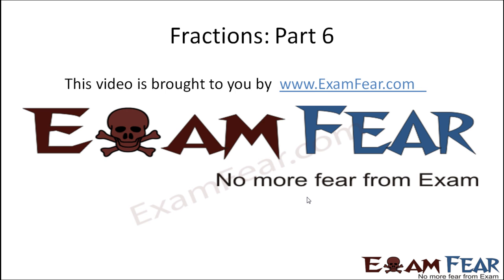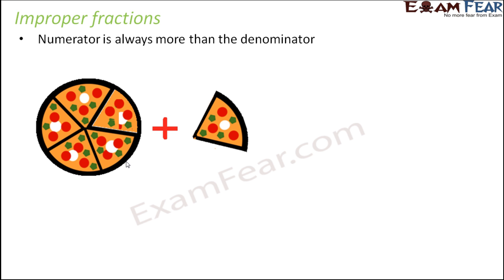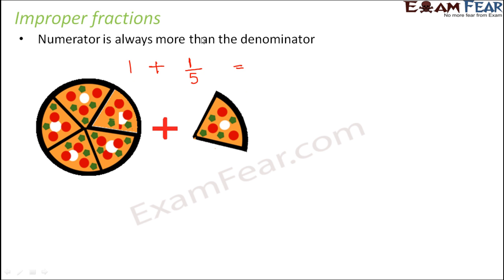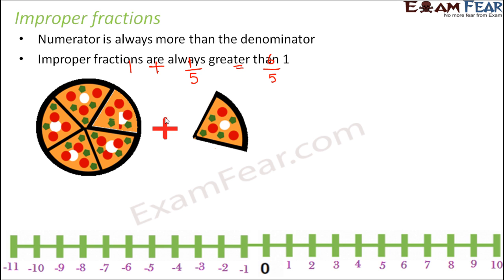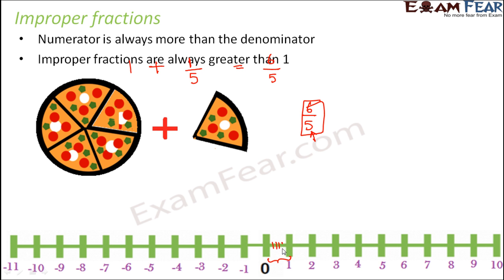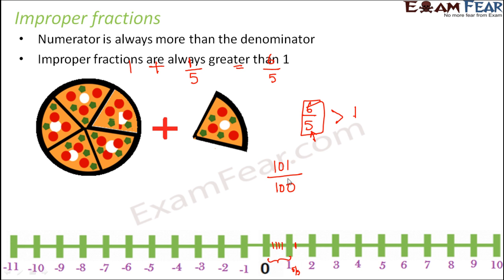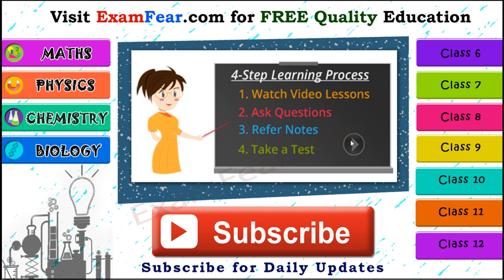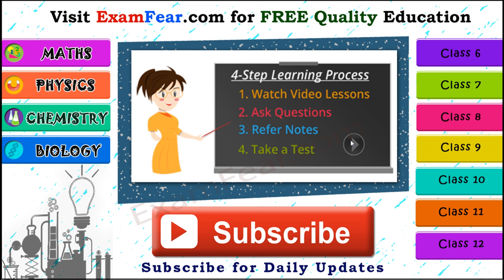Maths Fraction part 6 (Improper Fraction) CBSE Class 6 Mathematics VI